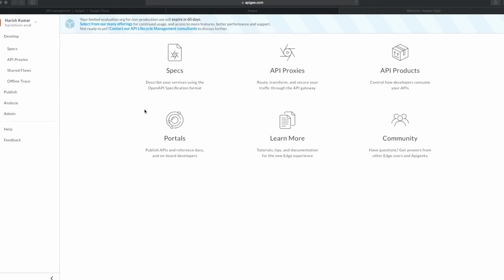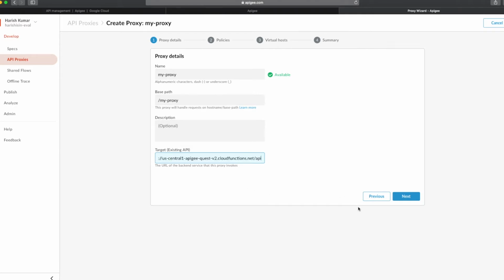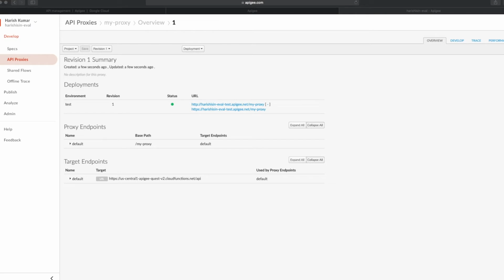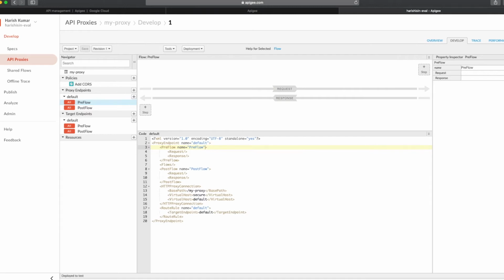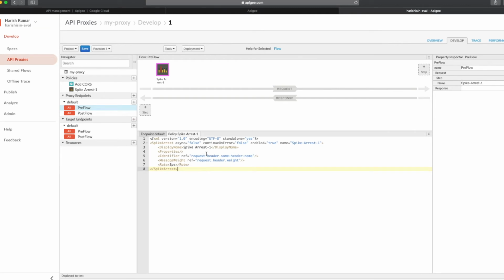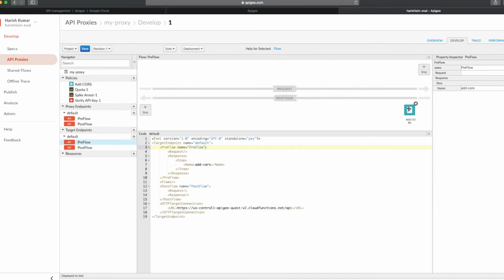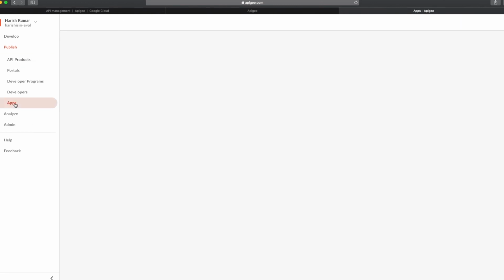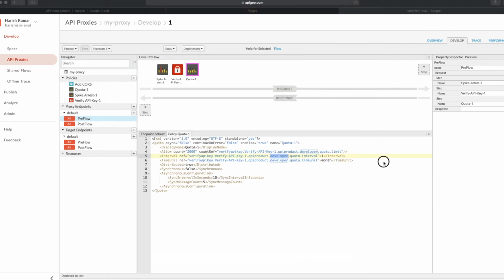Chapter 2 : API PROXY GOOGLE Apigee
Creating a API Proxy in Google Apigee for your existing API.